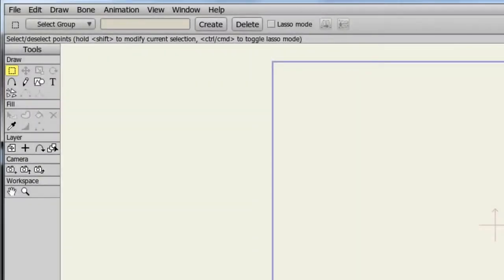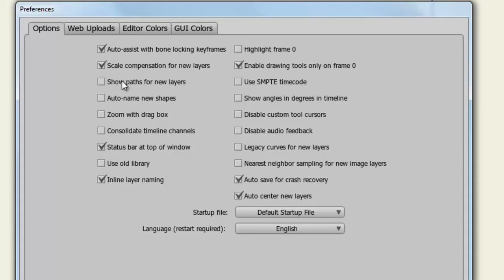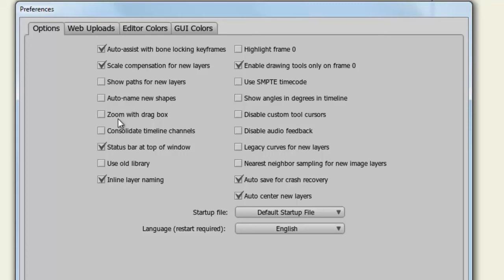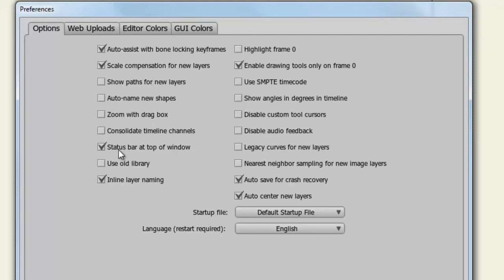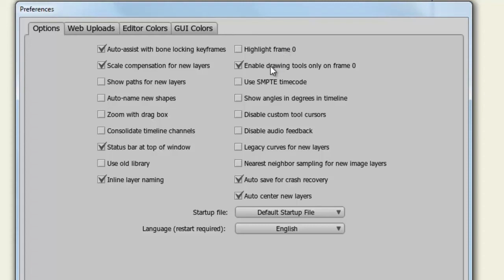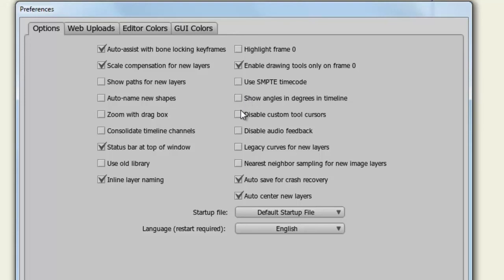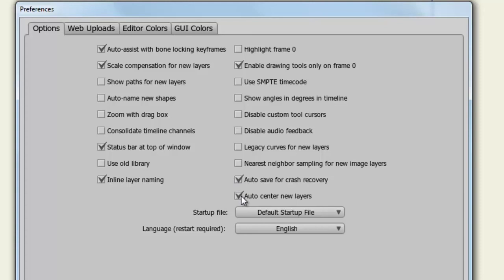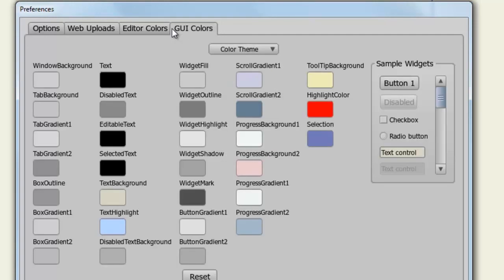Anime Studio 11 - Preferences - Tutorial